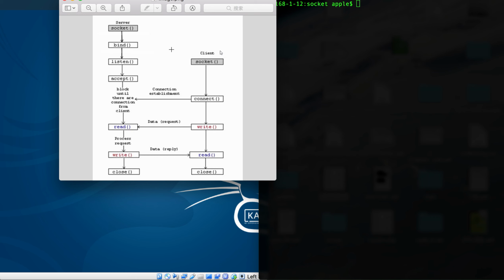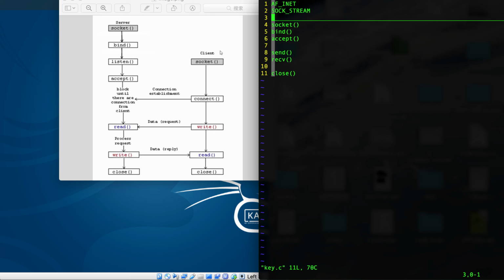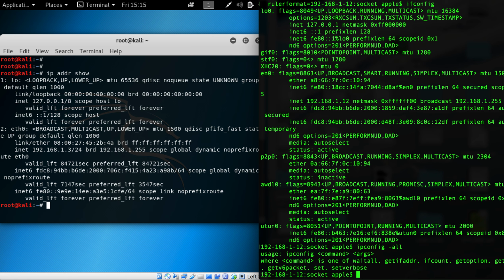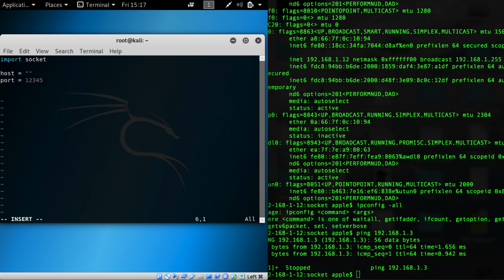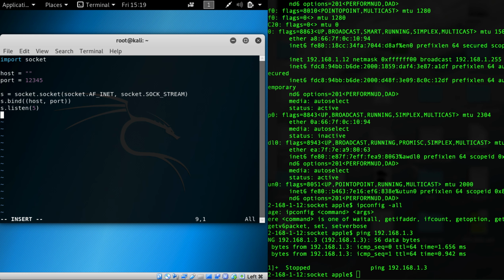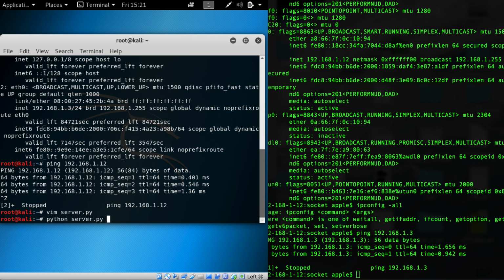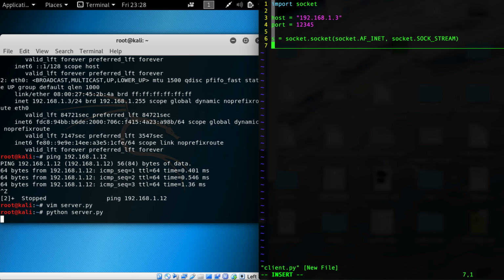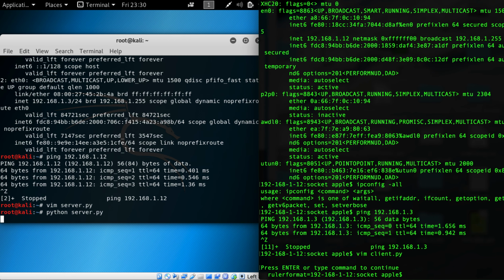Basic socket programming in python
Some basic socket programming you should know after learning TCP 3 way handshake.
                                                                                                                                                         --Ricky